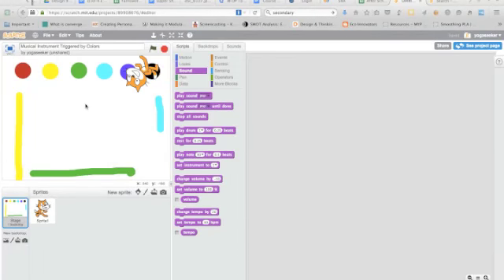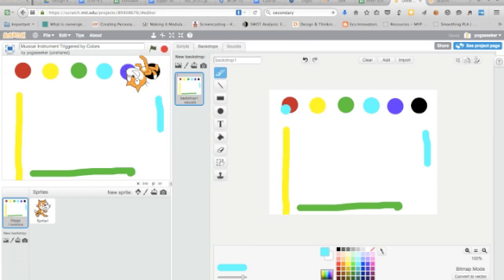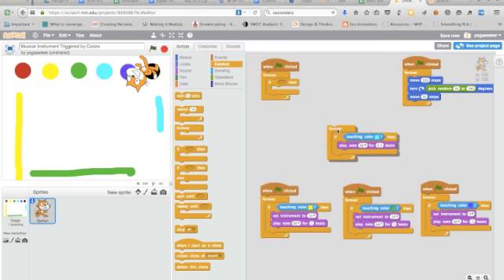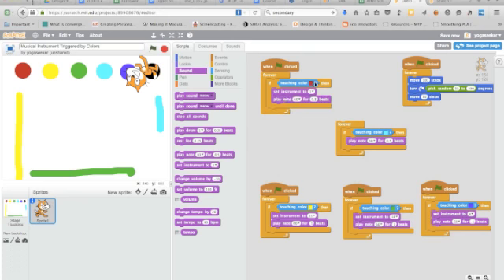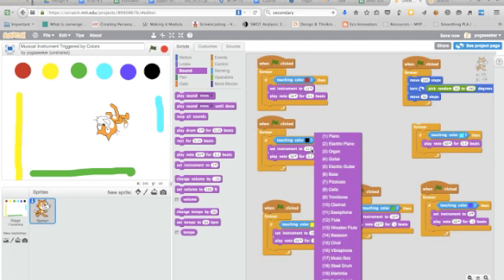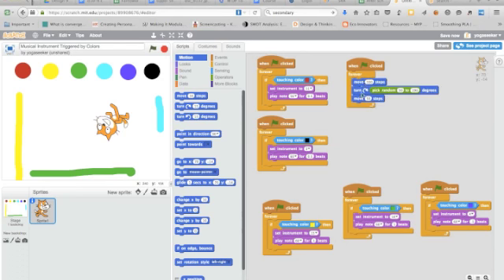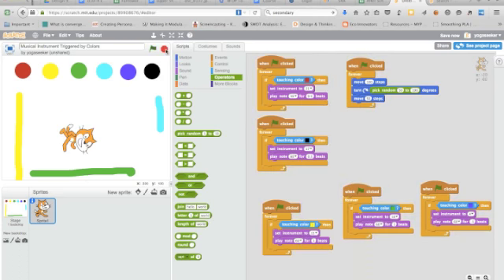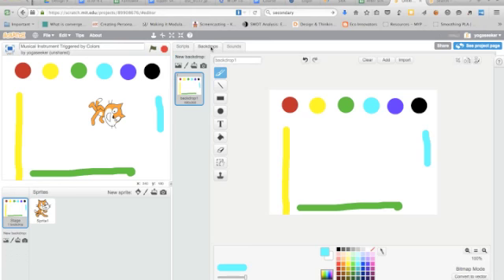Scratch Music Instrument Lesson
Watch the video and create a musical instrument using your knowledge and skills gained from the video.

Some creative ideas for creating your own musical instrument
1. Ideas for backdrop images
     -Draw an instrument in the backdrop
     -Draw different shapes
     -Draw a many colored maze
     -Import one of your works of art or a photo, etc.
     -Draw your own work of art in Scratch backdrop
     -Import someone else’s work of art (Don't forget to give them credit)
     -Import a map
2. Ideas for sounds and instruments
     -Record your own sounds in Scratch
     -Use one instrument and have the colors trigger different pitches
     -Import snippets of songs